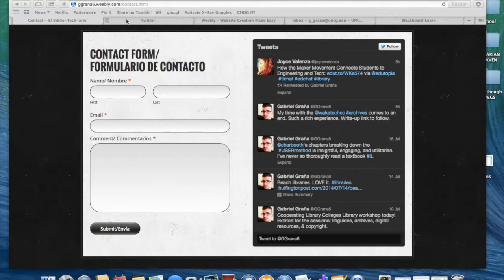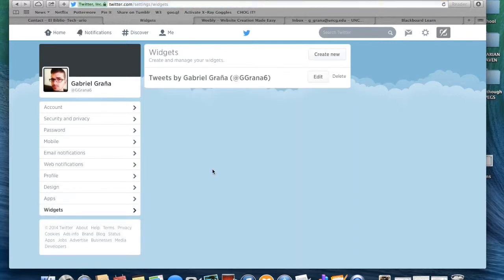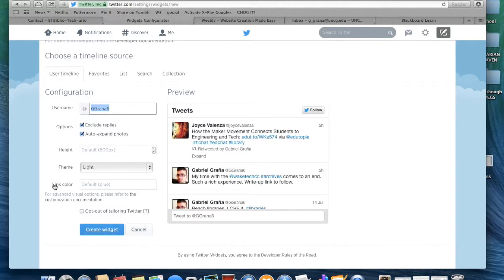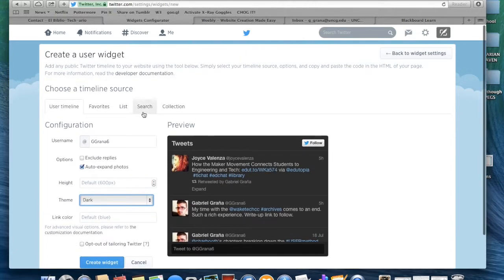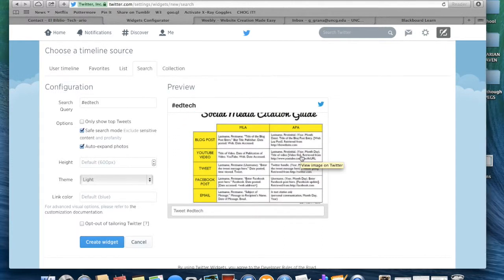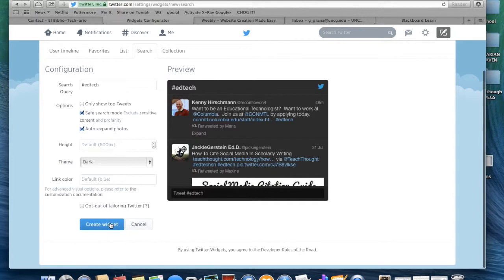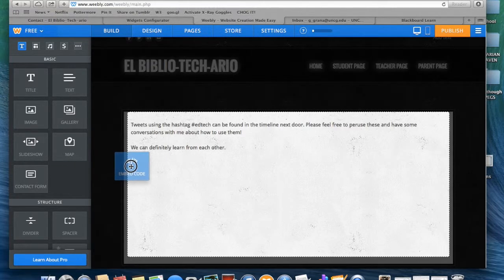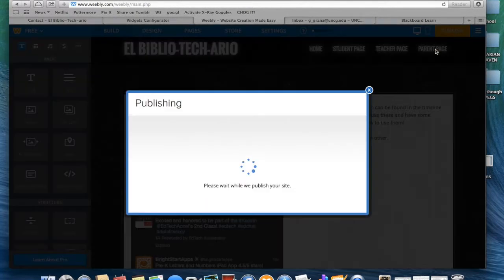Twitter Feed Embedding Walkthrough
This video is about Twitter Feed Embedding Walkthrough